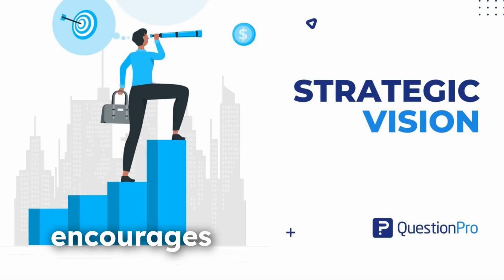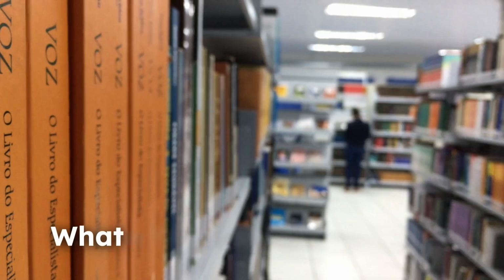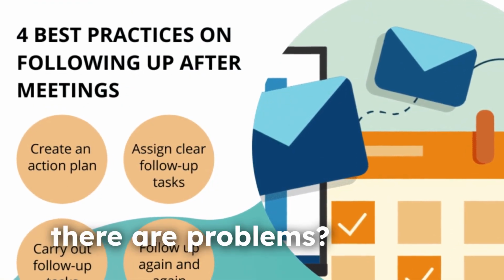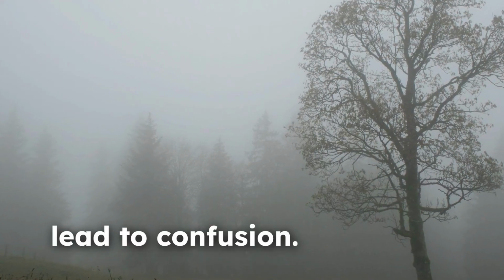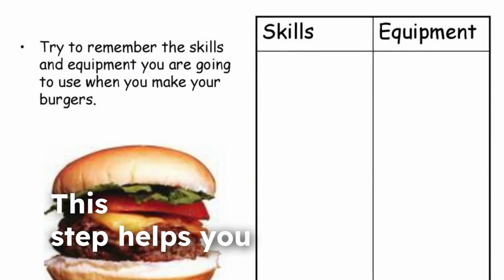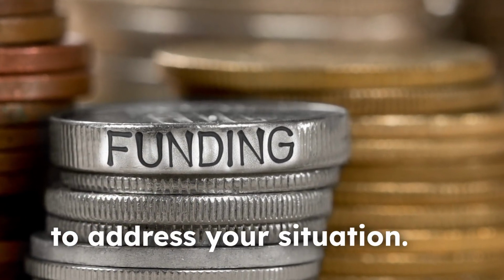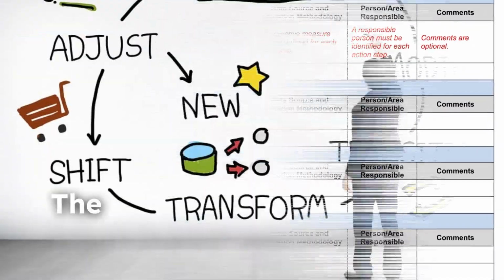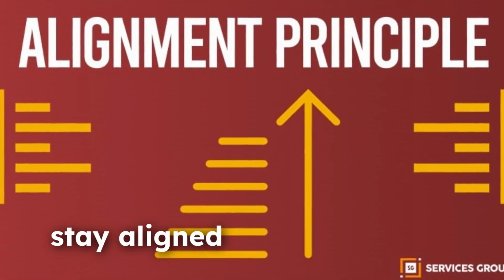How To Manage Complex Change in 5 Steps - Bite Sized Big Ideas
In this video, we explore the “Managing Complex Change” model, a powerful framework created by Dr. Mary Lippitt to help organizations successfully navigate major transitions. Whether you're leading a team through a strategic shift, restructuring your organization, or facing uncertainty with multiple stakeholders, this model offers a clear roadmap for success.

We break down each of the 5 critical components of successful change:
🔹 Vision – Where are you going and why?
🔹 Skills – Does your team have the expertise or support needed?
🔹 Incentives – What’s in it for them?
🔹 Resources – Do you have the tools and people to get it done?
🔹 Action Plan – Who’s doing what and when?

We also touch on a key variation of the model: the Lippitt-Knoster version, which adds the essential element of consensus—highlighting the need for buy-in and alignment across the team.

✅ Learn how to avoid common pitfalls like confusion, anxiety, resistance, frustration, and false starts.
✅ Discover how each element works together to drive real, lasting change.
✅ Perfect for leaders, managers, HR professionals, and change agents.

If you're responsible for leading change in your organization, this video is a must-watch.